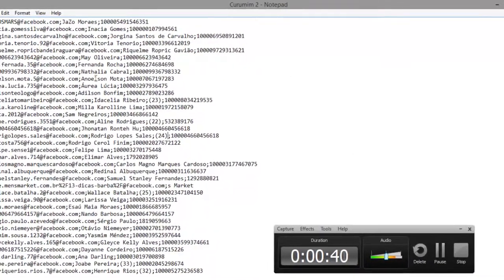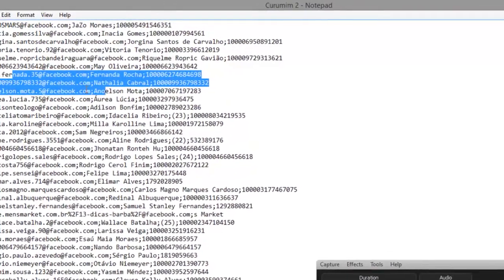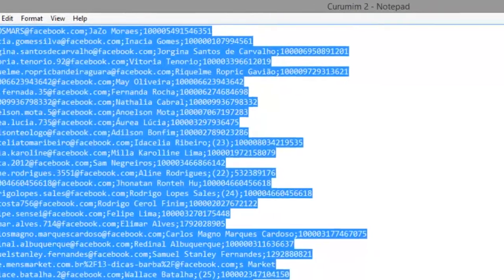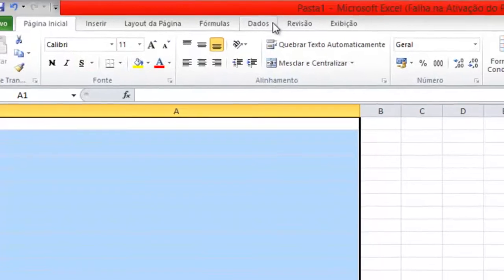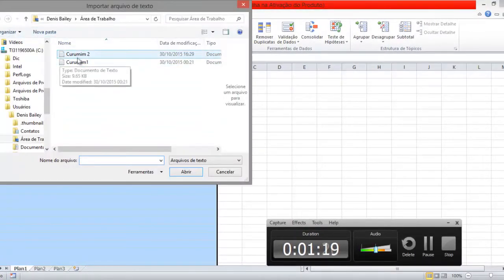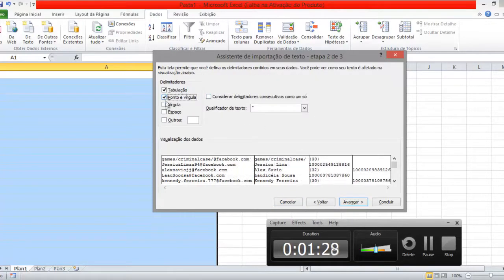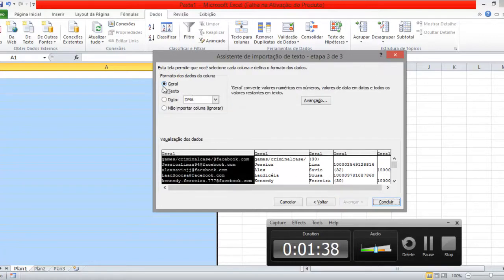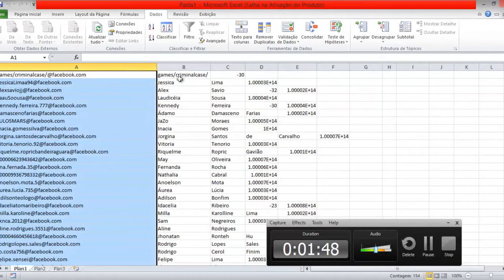How to import a text file of email addresses TO excel. -Edited-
Hope it helps and don't forget to just like my video! Thanx!